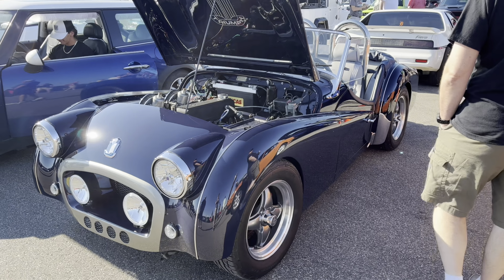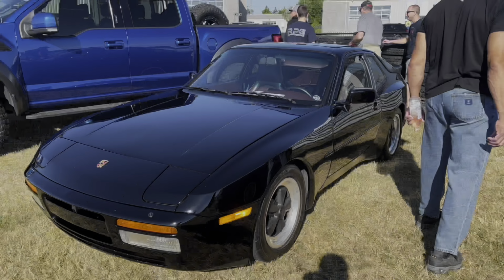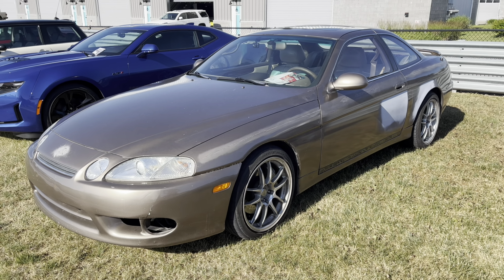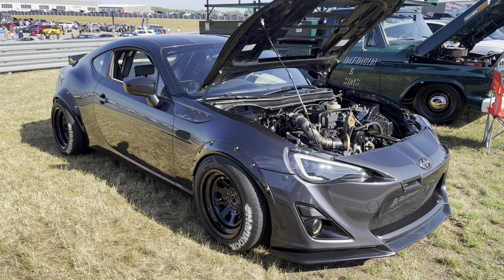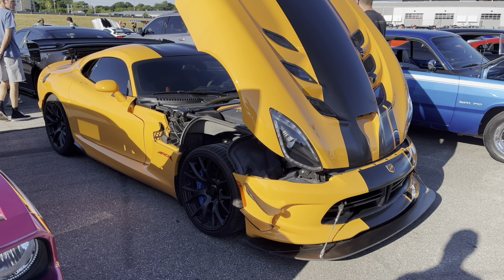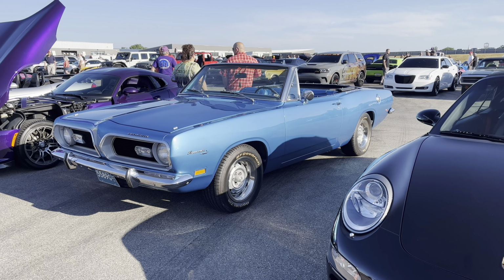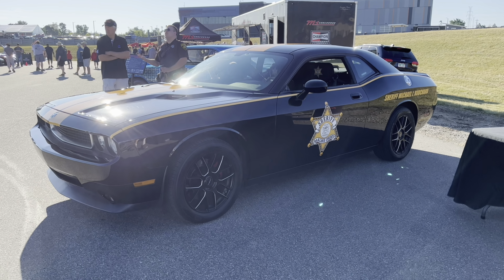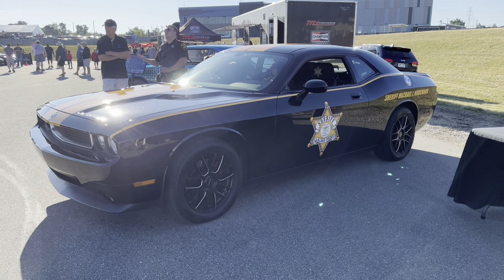MOPAR MONTH (Cars and Coffee)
This month's theme is the Chrysler/Dodge/MOPAR and there are no shortage of Hemi V8s and a few more interesting oddballs.

00:00 Britain
01:45 Italy
02:23 Germany
03:15 Sweden
03:41 Japan
05:29 America